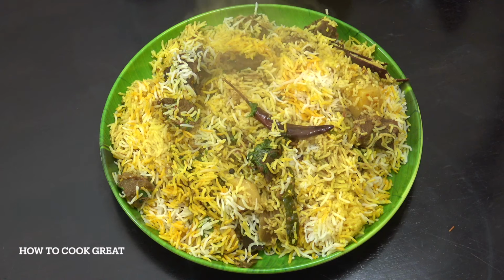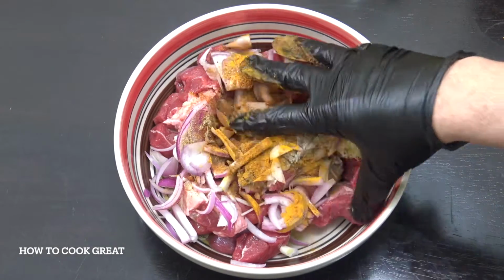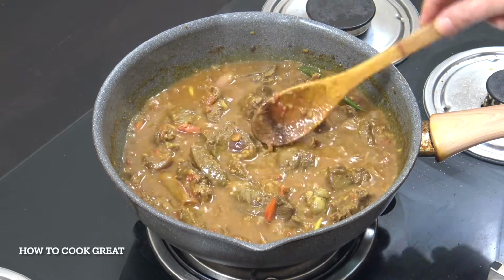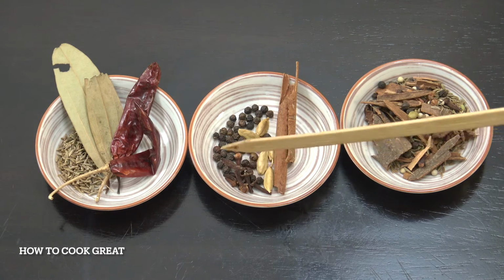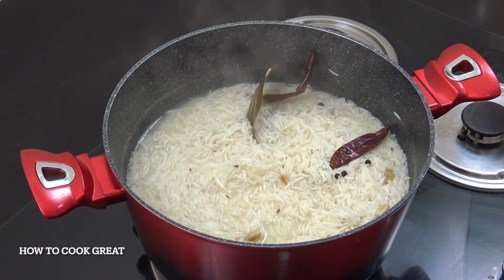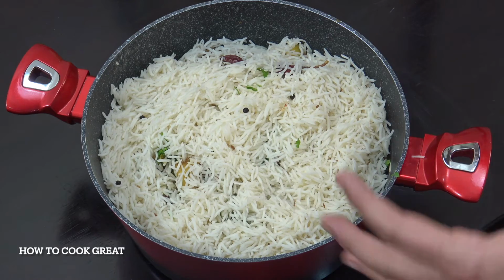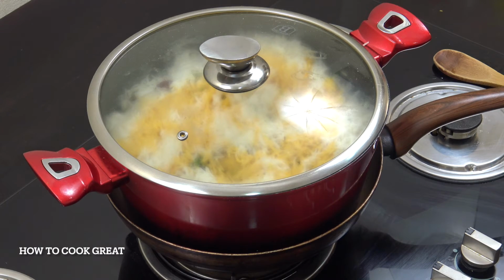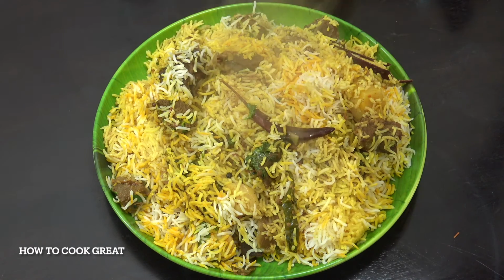How To Make Beef Biryani